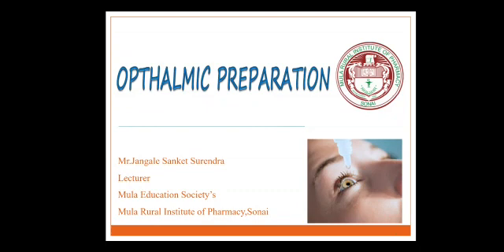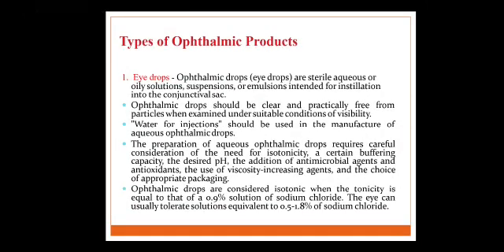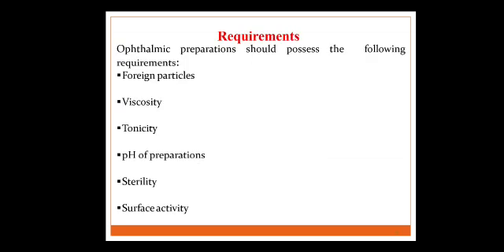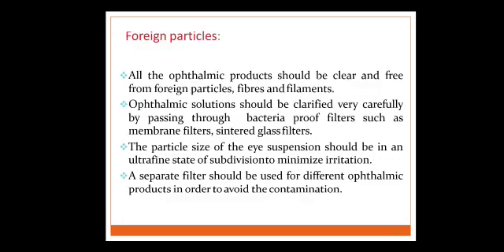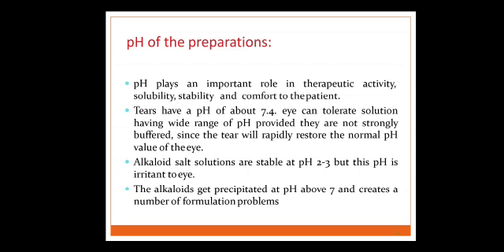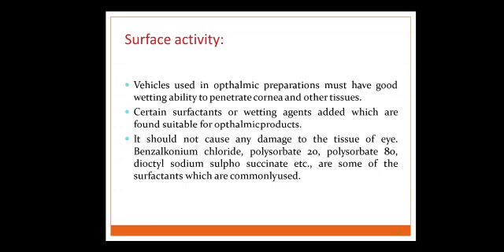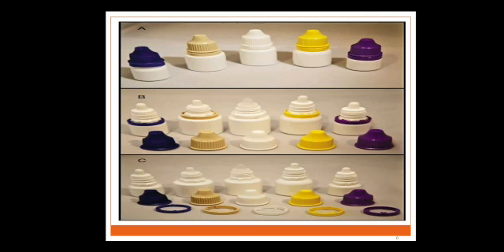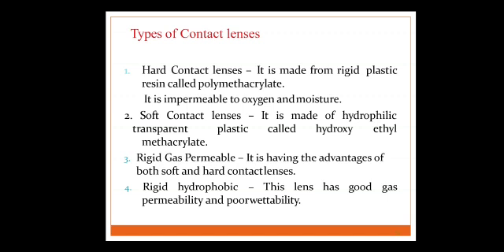Opthalmic Preparation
Pharmaceutics - II